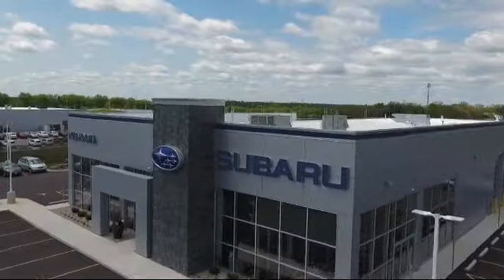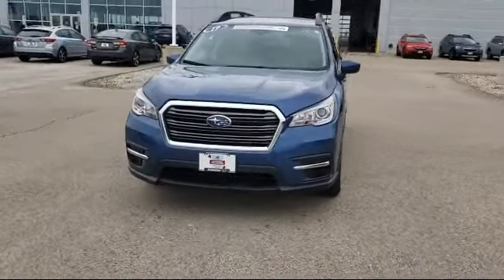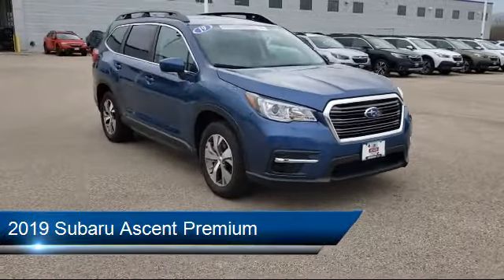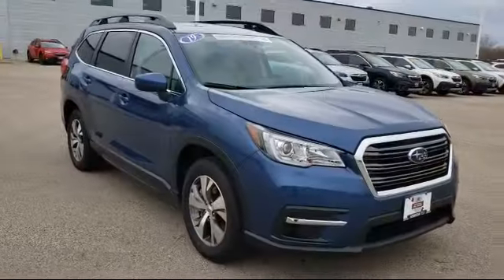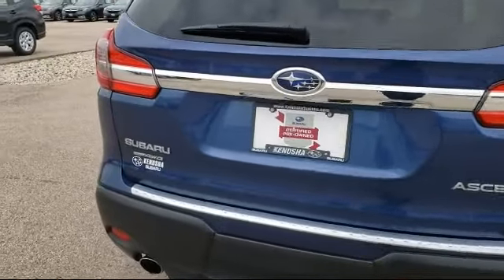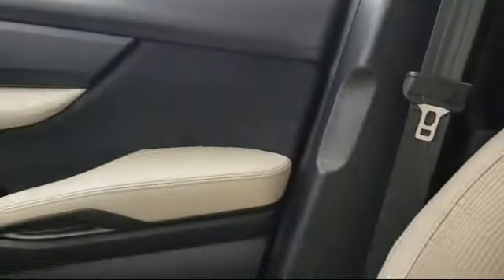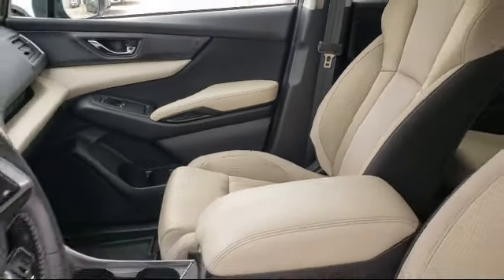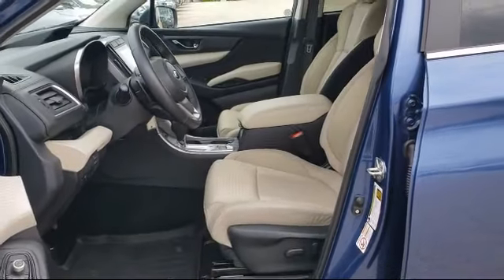2019 Subaru Ascent Premium Kenosha Milwaukee Waukegan Racine Arlington Heights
2019 Subaru Ascent Premium Stock Number: P2491 Vin:4S4WMABD3K3436150.

Kenosha Subaru
7900 120th Ave